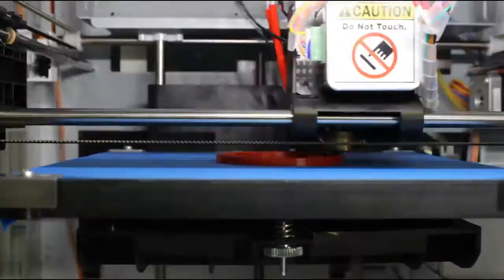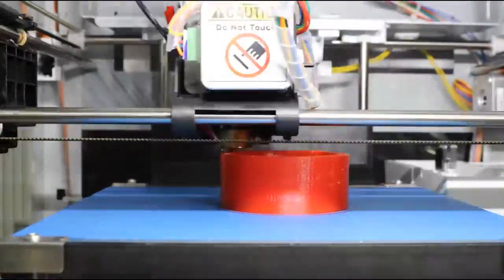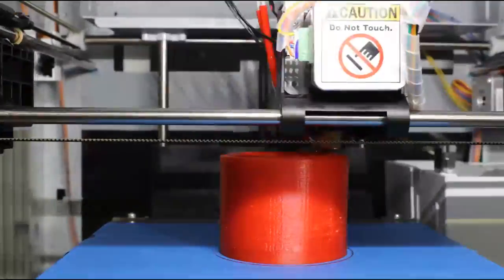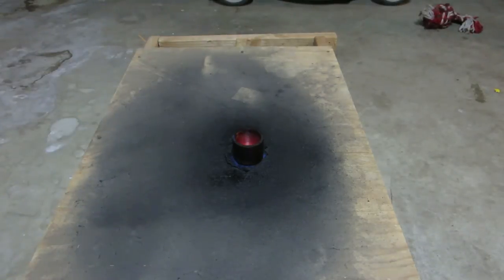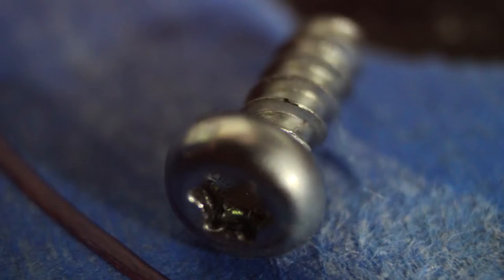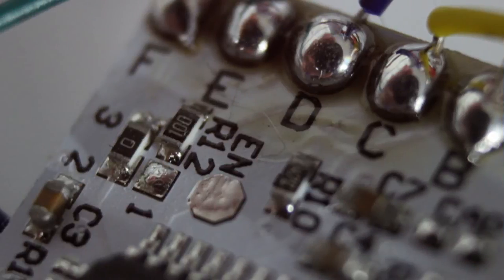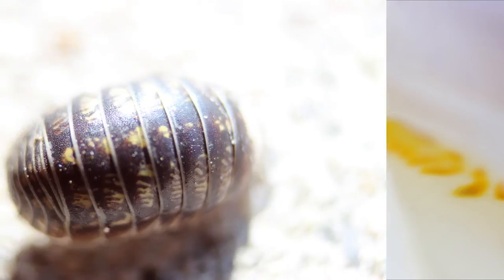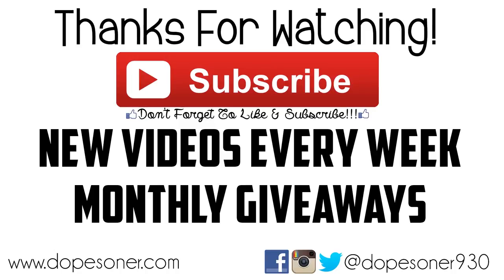3d Printer Lens Extension Tube For Canon Rebel T3i | Quality Test With Macros